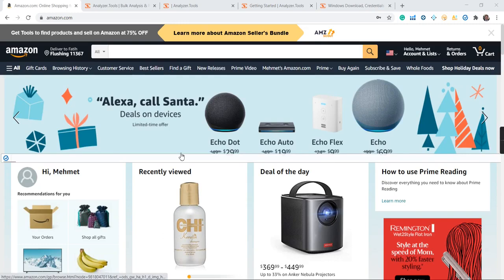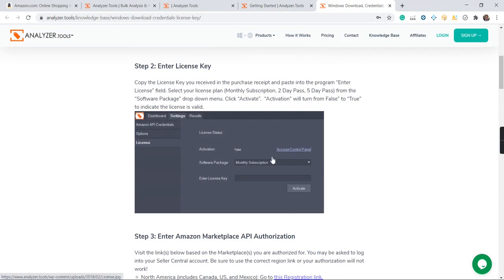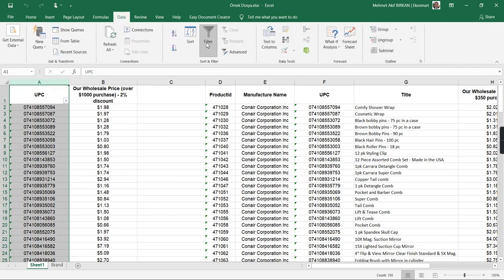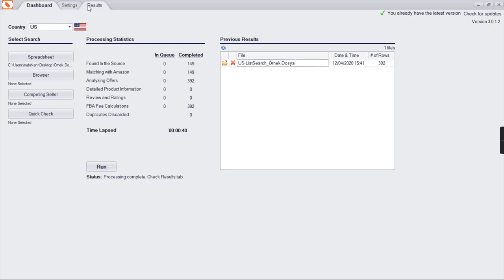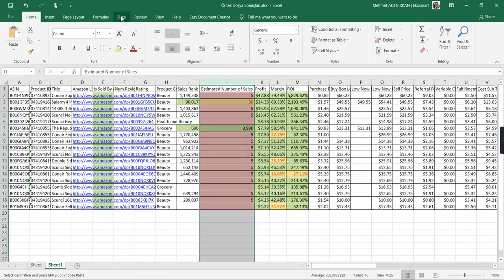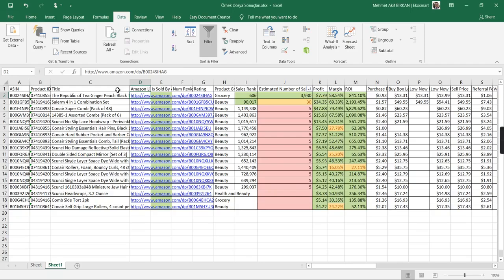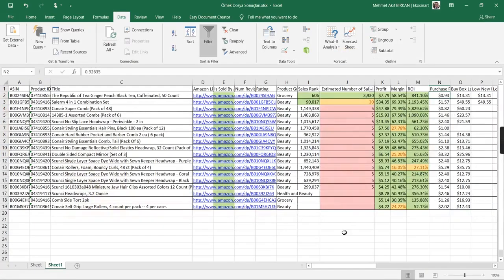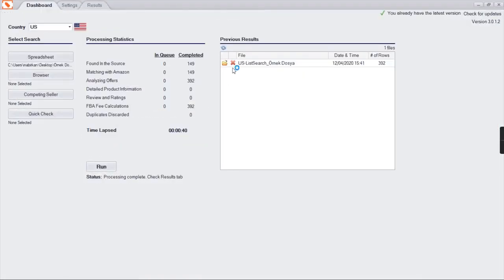How can you analyze a list of thousands of products from your wholesaler in minutes?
How can you analyze a list of thousands of products from your wholesaler in minutes? What is Analyzer Tools Program and How to Use It?

Prepared by "MAB"

"Mehmet Akif Birkan"